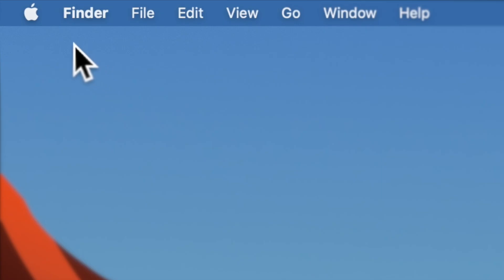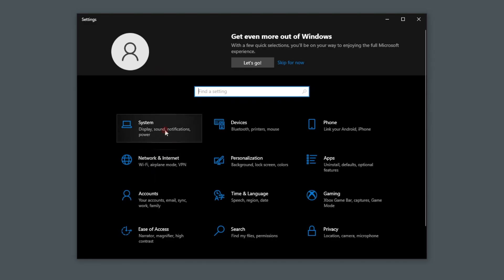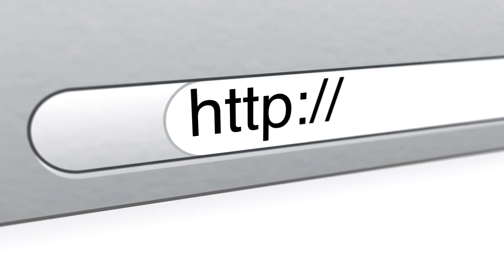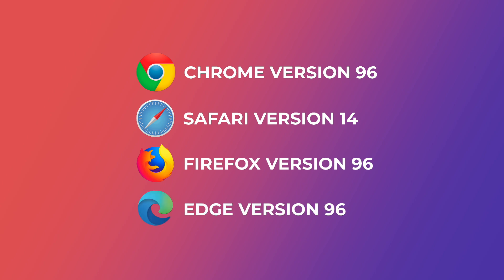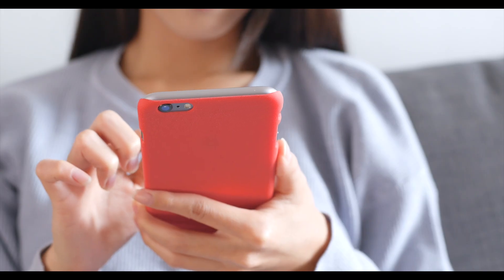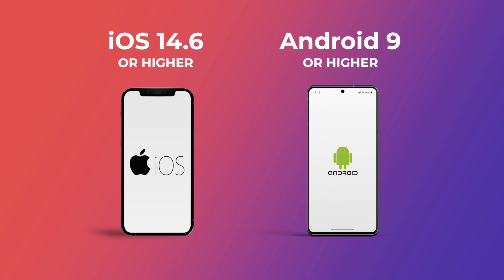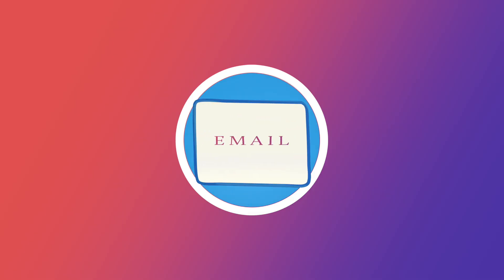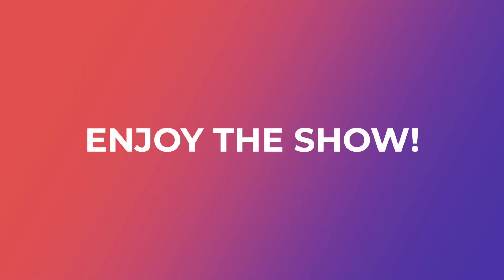Livestream Checklist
To ensure you get the best live streaming experience with Kiswe, here's a checklist of system requirements:

- PC OS: Mac OS 10.15 + / Windows 8+
- Mobile OS: iOS 14.6+ / Android 9+
- Browser: Chrome 96+ / Safari 14.0+ / Firefox 96+/ Edge96+
- Speed: Internet connection of at least 20Mbps
- Video Quality: 1080, 720, 540, 480, 360 / AUTO

About Kiswe:
Kiswe is the interactive video company that transforms live streamed events into immersive and socially connected experiences. Kiswe’s two-way video technology enables audiences to both consume and contribute to live digital content. With its award-winning cloud video technology, Kiswe has delivered the world’s largest digital pay-per-view events and serves the top sports, media, and entertainment companies with its production, content distribution, fan engagement, and audience data solutions. Kiswe is headquartered in New Jersey, USA and has offices in New York, Seoul and Hasselt.